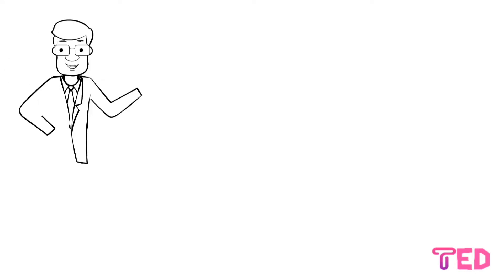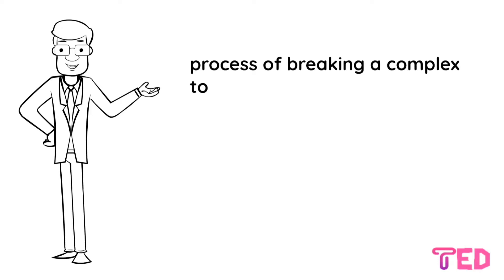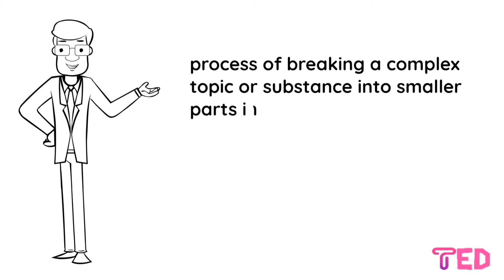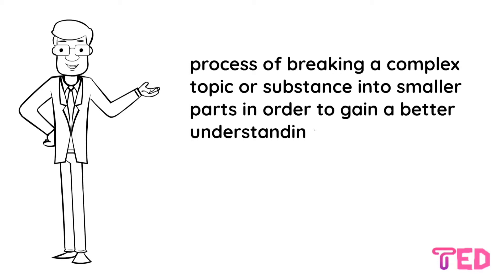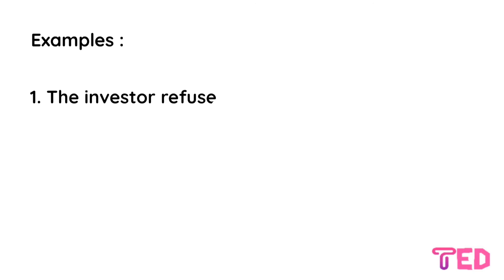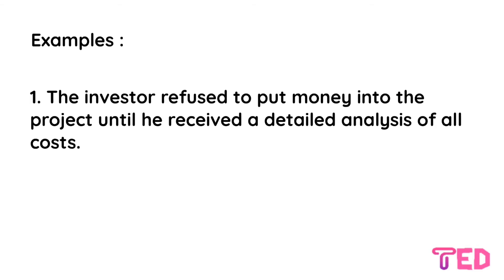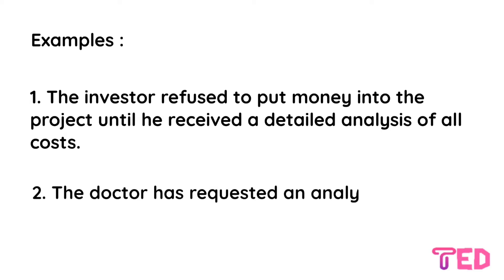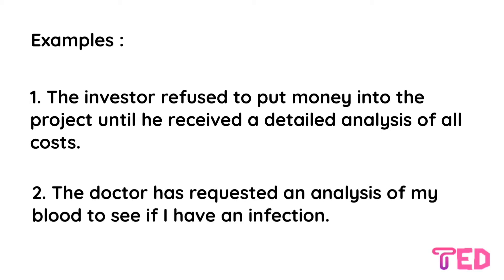English vocabulary: Analysis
Analysis:
detailed examination of the elements or structure of something.